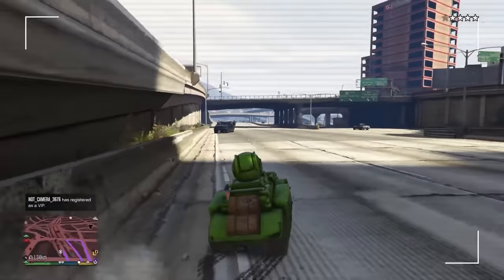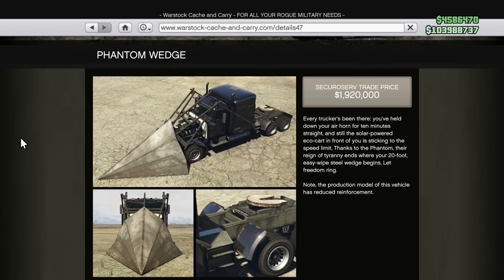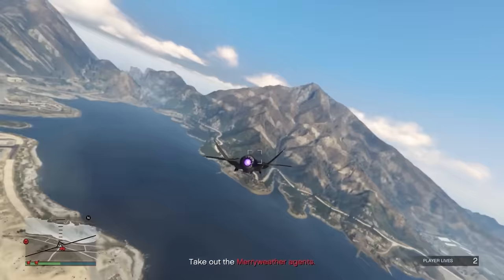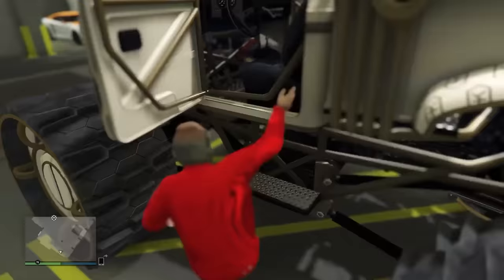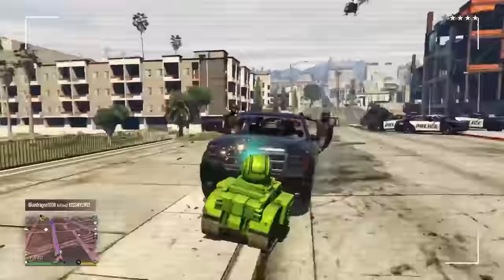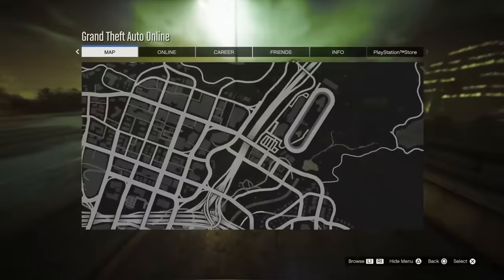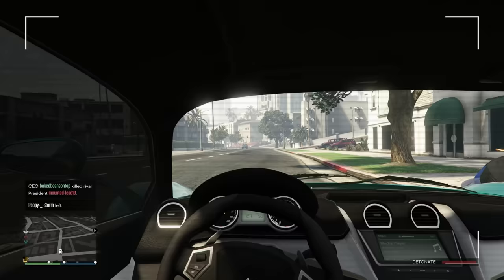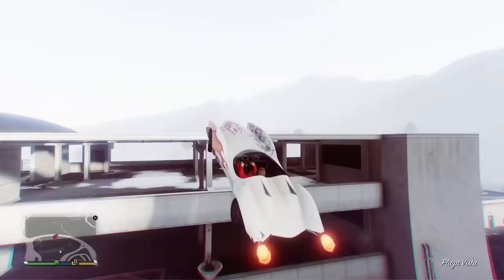TOP 10 MOST FUN VEHICLES IN GTA ONLINE (2024)